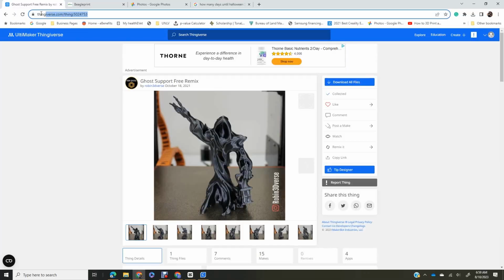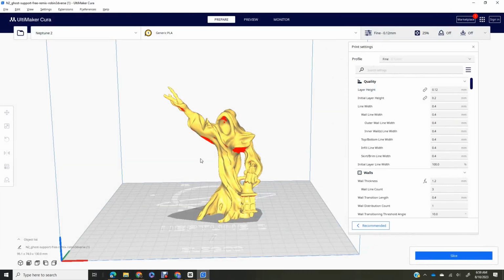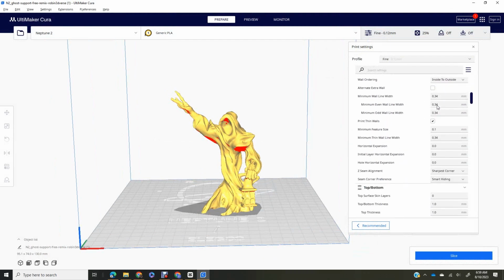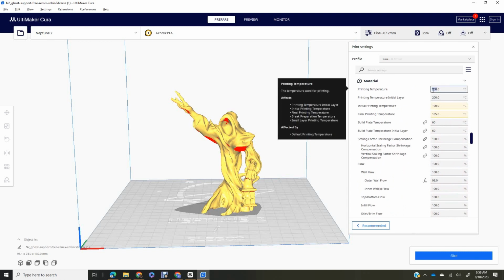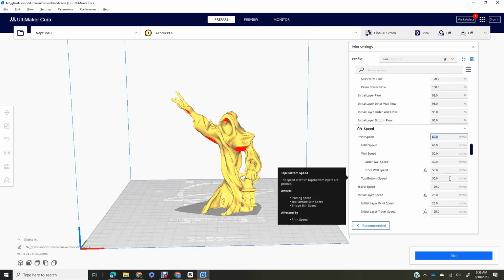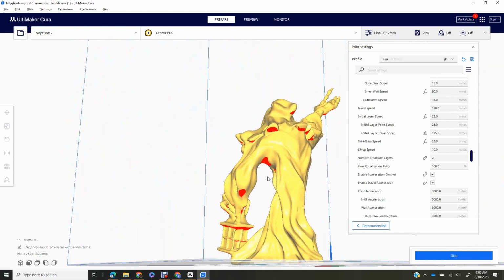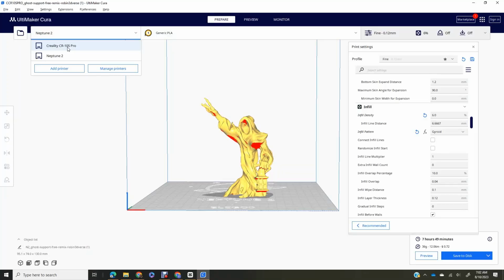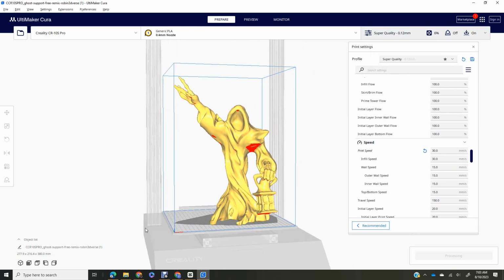Unveiling the Enchanted: 3D Printing a Glowing Ghost for Halloween Spectacles!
🎃 Welcome to Solid 3D Memories! 🎃

Get ready to be spellbound by the enchanting world of 3D printing as we embark on a journey to create a mesmerizing Halloween masterpiece – a ghost that glows in the dark! 👻✨

🔮 In this spine-tingling video, join me, Patrick, as I guide you through the captivating process of crafting a hauntingly beautiful Halloween decoration using the magic of 3D printing. From the eerie model selection to the intricate slicing process that brings it to life, you'll witness the entire spellbinding transformation.

🕸️ But that's not all! We're taking it a step further by printing not one, but two versions of our spectral creation. Watch as we showcase the power of scaling and uncover the beauty of a glowing ghost that's perfect to light up the darkest corners of Halloween night.

🎉 Whether you're a seasoned 3D printing magician or a curious newcomer, this video is a must-watch. Discover the art of slicing, witness the ghostly transformation, and gain insights into optimizing your own 3D printing projects.

🔗 Want to conjure up your own glowing ghost? The model link is right here in the description. And if you're eager to learn more about the intricacies of 3D printing, don't forget to hit that "Like" button and "Subscribe" to Solid 3D Memories for more mesmerizing projects and enchanting content.

🗣️ I'm excited to hear from fellow creators and Halloween aficionados!

🎈 Get ready for a bewitching journey into the world of 3D printing. Join us in unveiling the enchanted as we create a Halloween spectacle like no other!

💫 Stay curious, stay creative, and let's make this Halloween truly magical together!